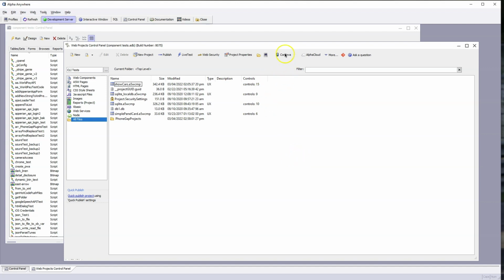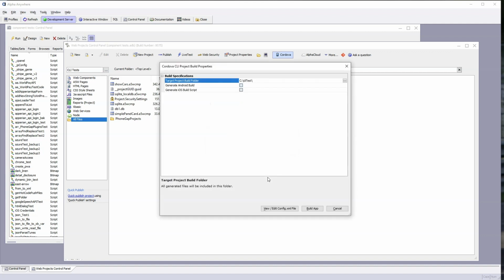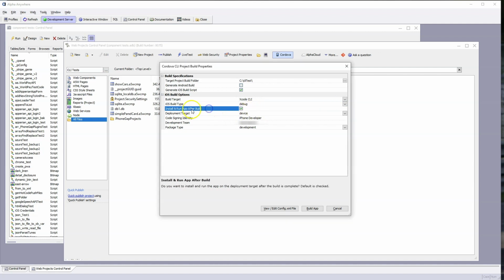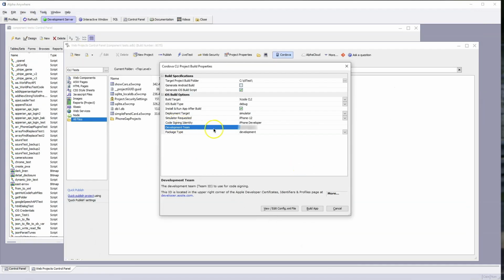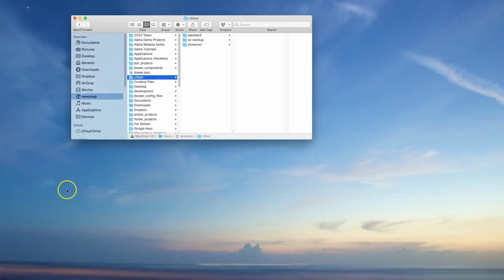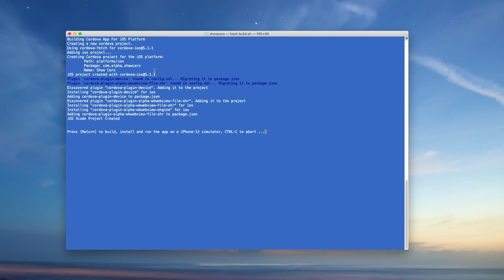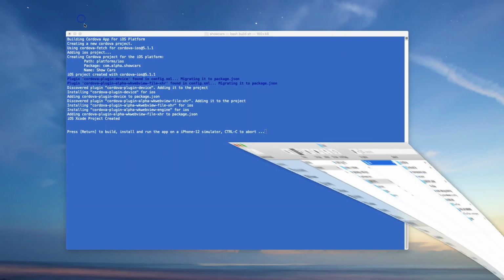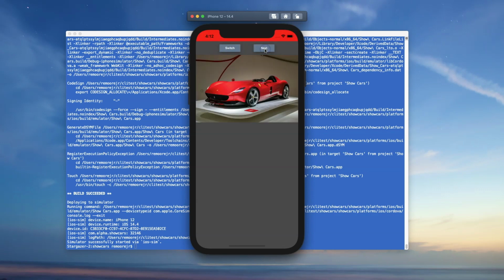Alpha Xcode CLI Builder Overview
Join Bob Moore as he discusses the process of building an iOS Cordova app with Alpha Anywhere and then using the Xcode CLI tools on a Mac to build the app and install on an iOS simulator.